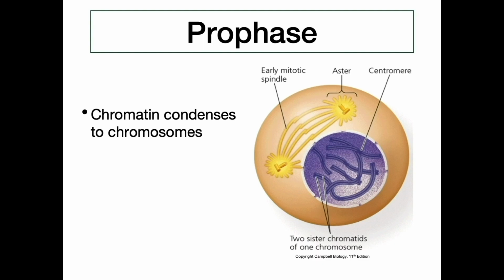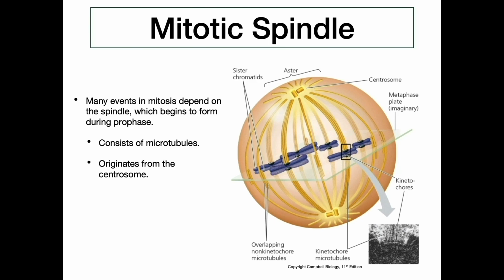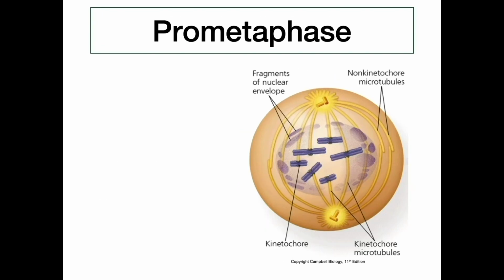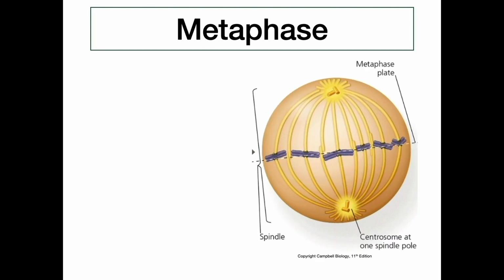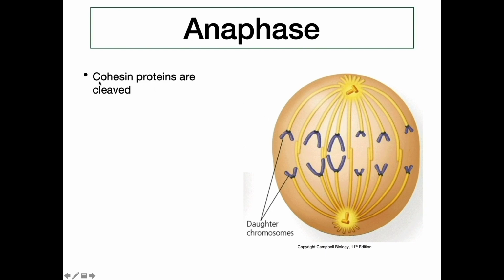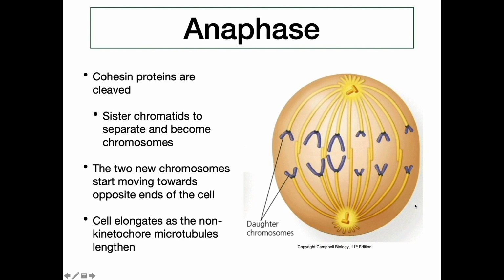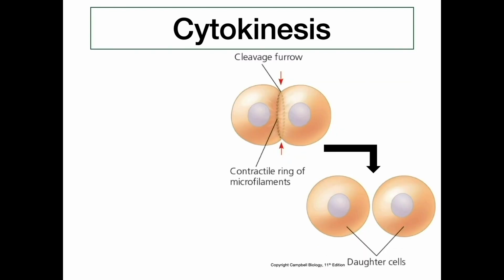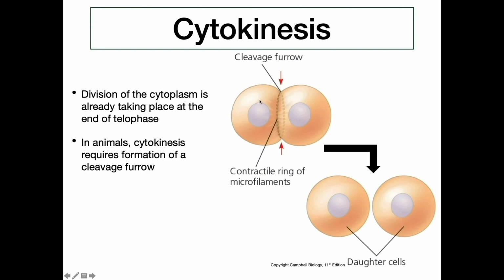Phases of Mitosis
This video describes the different stages of somatic cell division, also known as mitosis, and provides graphical representation of each stage to highlight the making of two diploid daughter cells.